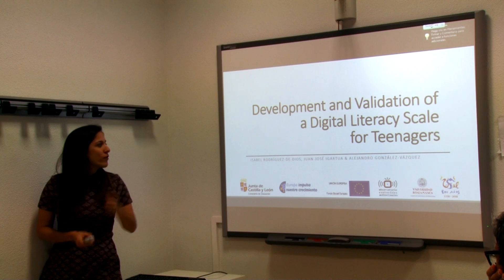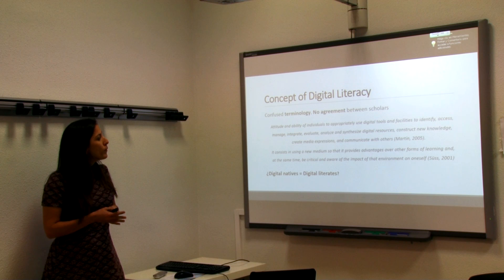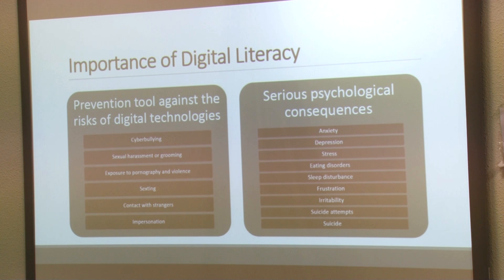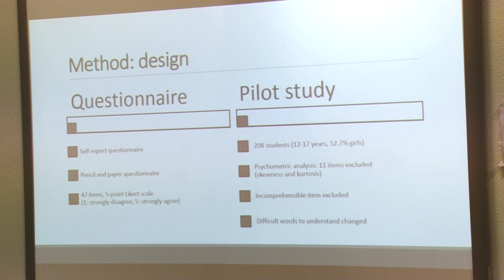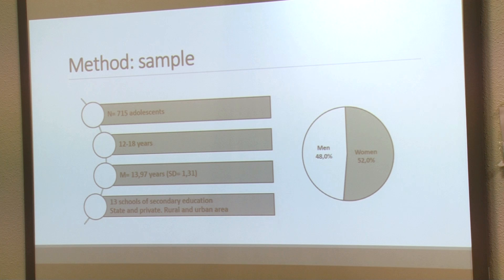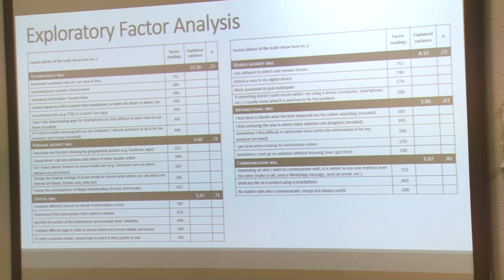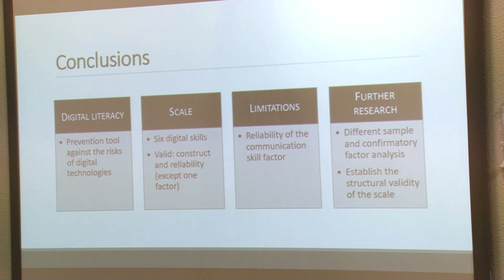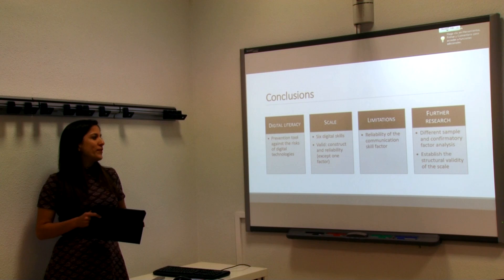Development and Validation of a Digital Literacy Scale for Teenagers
Authors: Isabel Rodríguez-De-Dios; Juan-José Igartua; Alejandro González-Vázquez